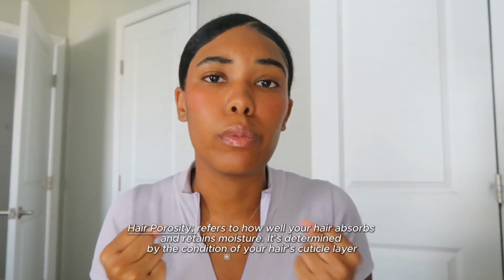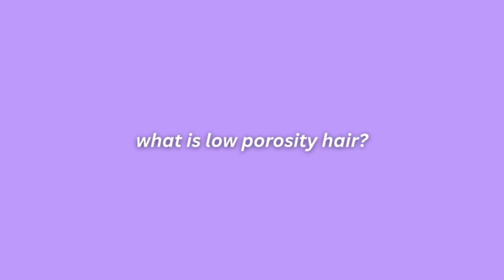Hair Porosity 101: What Type 4 Naturals NEED to Know for Max Growth & Moisture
Struggling with dry, brittle hair that just won't grow? The secret might be your hair porosity! As a Type 4 natural, understanding your hair's porosity is a GAME-CHANGER for unlocking maximum growth and moisture retention.

In this video, I'm breaking down everything you NEED to know about hair porosity, specifically for our beautiful Type 4 coils! You'll learn:
- What is hair porosity and why does it matter for Type 4 hair?
- How to easily test your hair porosity at home (no fancy tools needed!).
- The best products and techniques for low porosity Type 4 hair to absorb moisture.
- Essential tips for low porosity Type 4 hair to seal in hydration and prevent breakage.
- My go-to routine for balanced porosity Type 4 hair to maintain health and vibrancy.

Products Mentioned:
Maui Moisture Clarifying Shampoo
Shea Moisture Intensive Hydration Masque
Camille Rose Curl Love Moisture Milk Leave-In Conditioner
Aphogee Protein Treatment

Stop guessing and start growing! 🌱 Get ready to transform your hair journey with these actionable insights. Your hair deserve to thrive!